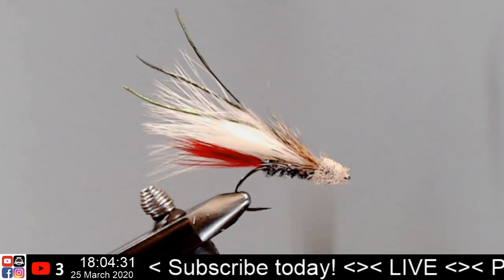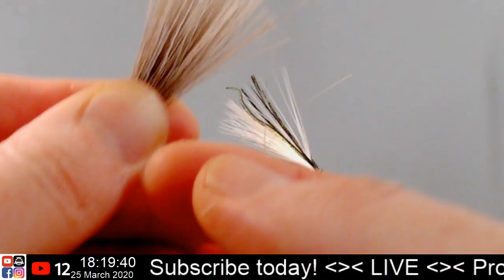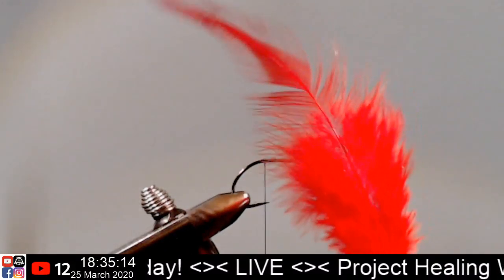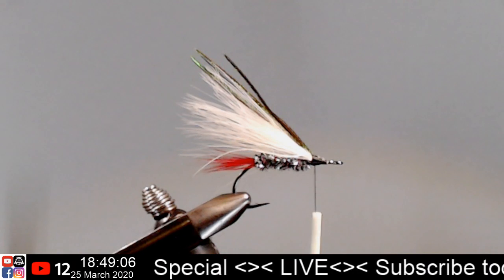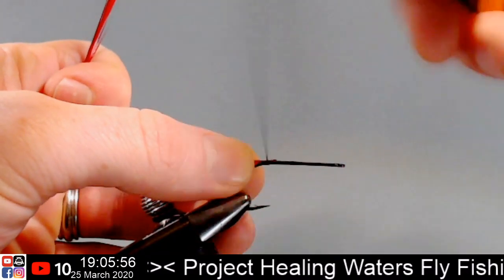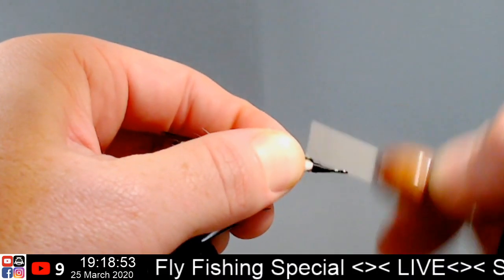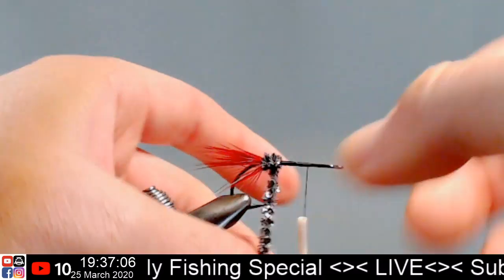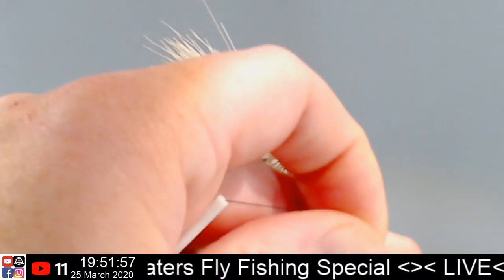LIVE Bench Side Pop Up, St. Cloud P.H.W.F.F. Marabou Muddler Minnow Variation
LIVE Bench Side Pop UP, St. Cloud P.H.W.F.F. Muddler Minnow Variation

Due to recommendations from public health officials my local Project Healing Waters Fly Fishing program is unable to meet. We meet weekly at the St. Cloud VA Medical facility on Wednesdays (6-8p central). I will be conducting live fly tying instruction during that scheduled time.

Materials used:
Hook: Gamakatsu B10S size 2
Thread: Black 210d